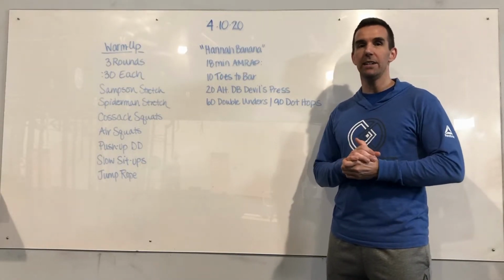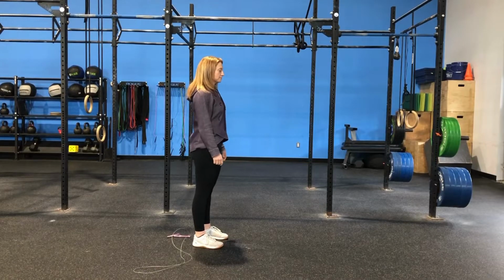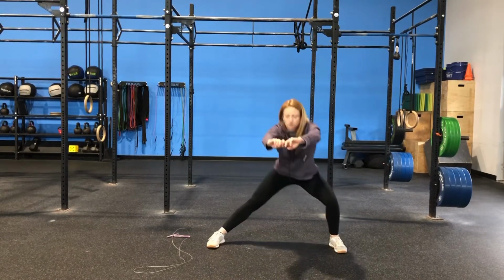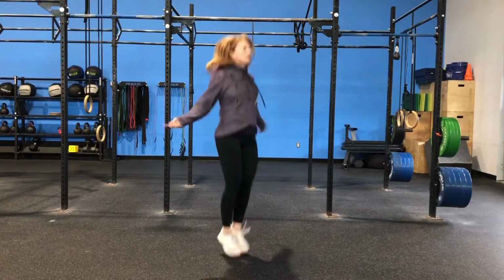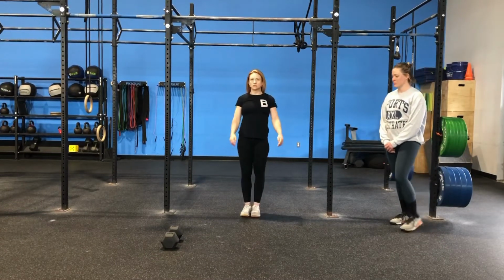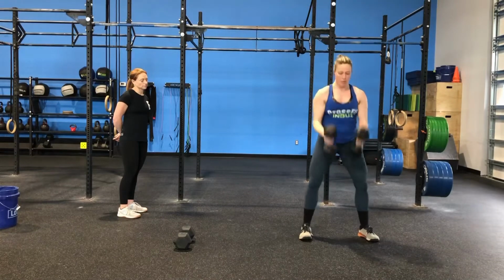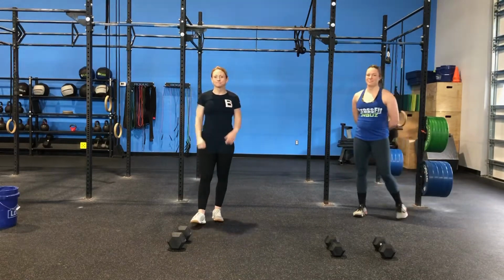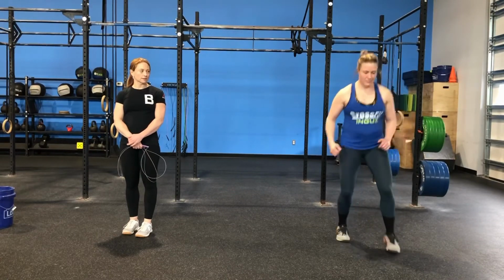INGUZ AT HOME - "Hannah Banana"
18 Minute AMRAP:
10 Toes to Bar
20 Alternating Dumbbell Devil's Press
60 Double Unders (90 Singles/Dot Hops)